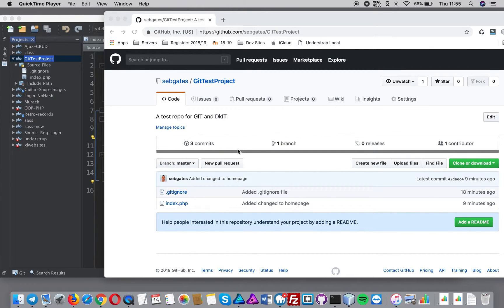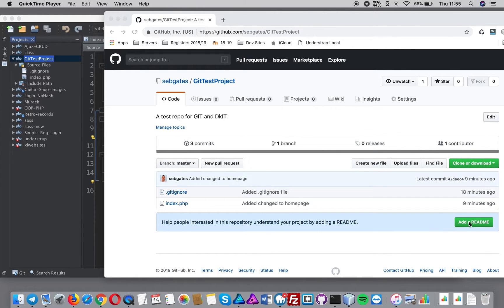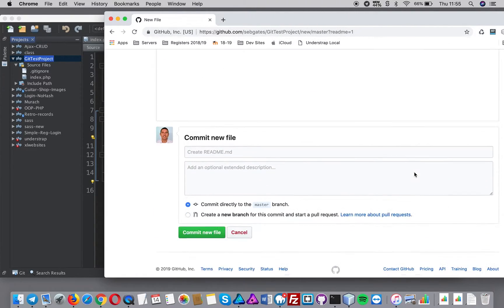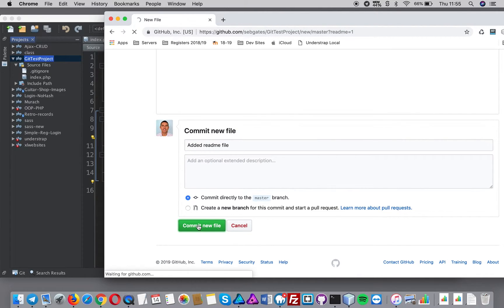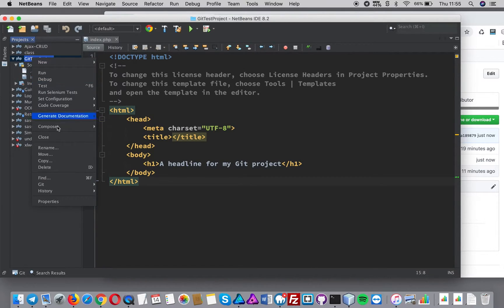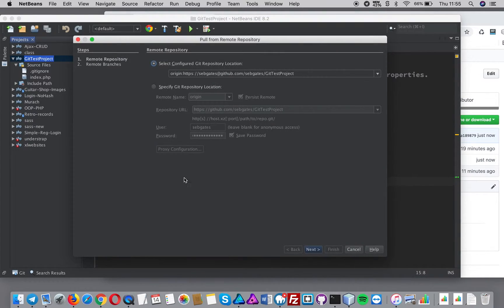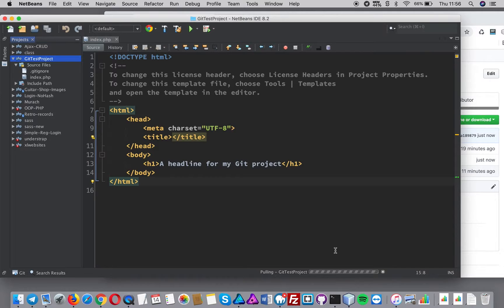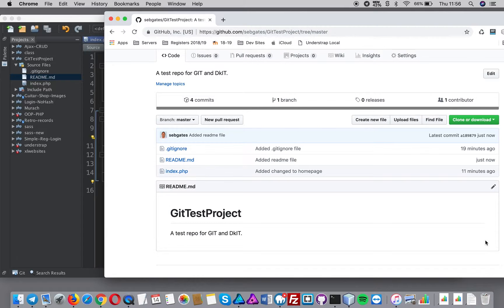How to create a README file in Github and pull it down to a Netbeans project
This video shows you how to create a .README file in Github and pull it down to a local Netbeans project that is being tracked by git.